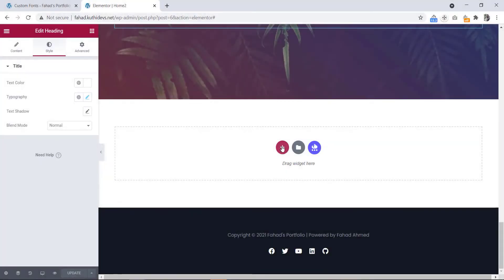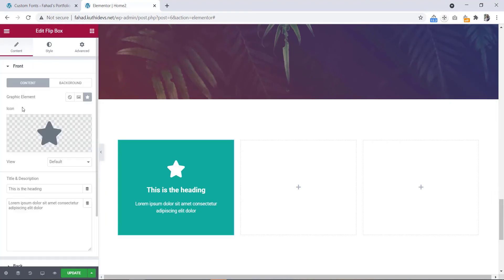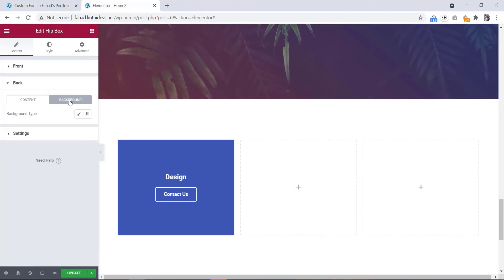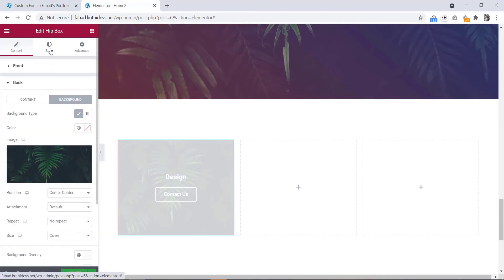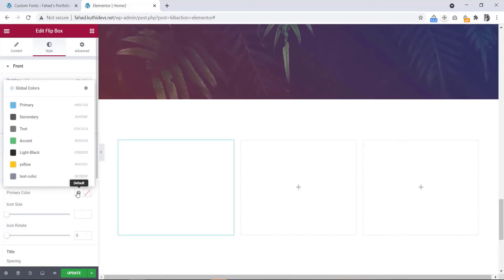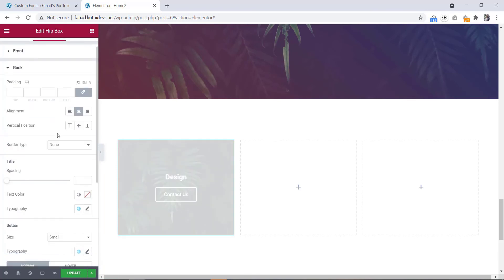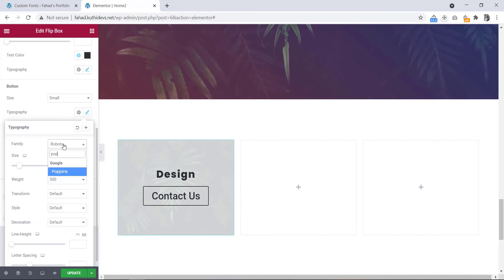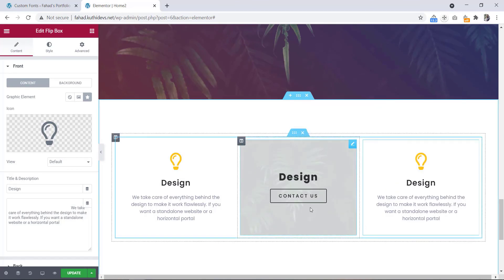Create 3D Flip Hover Animation in Elementor | Elementor Pro Tutorial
No Coding/Design Skills required.
In this tutorial, I'll show you how to Create 3D Flip Hover Animation in Elementor. By Using the Flip box element you can create really cool design in Elementor. You can follow this method for Elementor pro versions only.

About:
5 Million+ website owners started using the Elementor page builder. I'll show you the easiest way to convert any design file to WordPress using Elementor Page Builder yourself.

If you're searching for how to make a website, how to make a professional website from scratch, how to create a Wordpress website step by step, WordPress tutorial for beginners, best website making course, Elementor Portfolio Tutorial, Elementor tutorial for beginners - then this tutorial is for you.